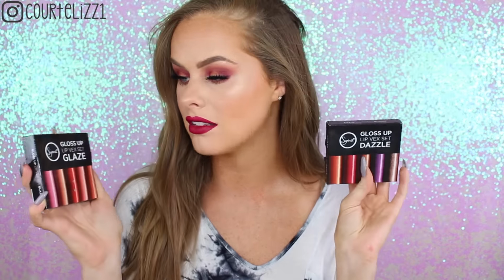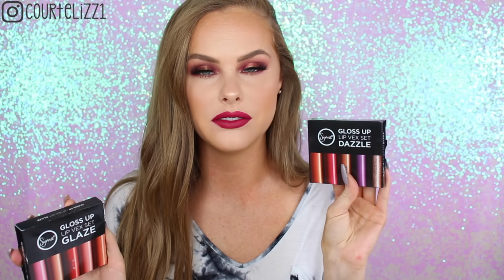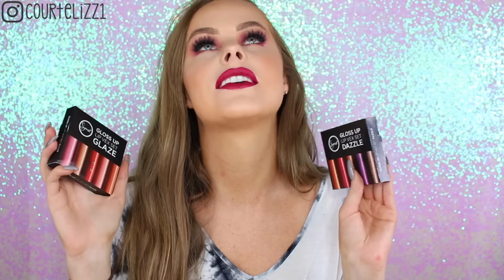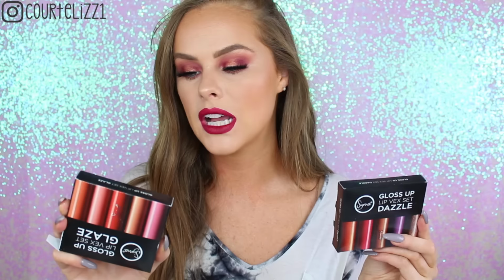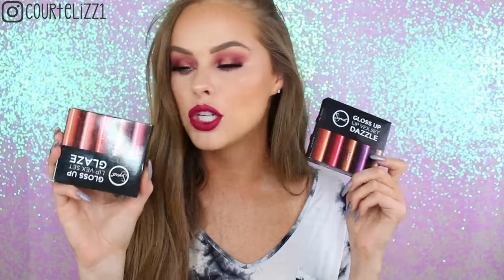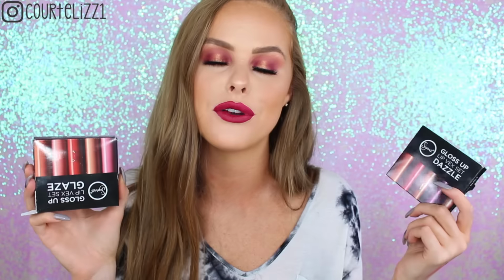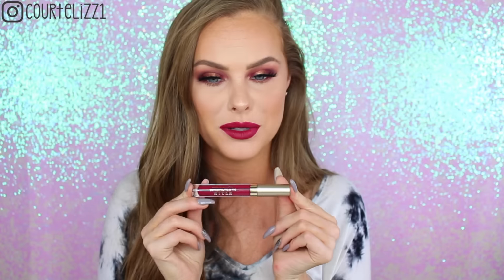January Favorites 2017!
Hey Lovelies!!

M y   S i g m a   B e a u t y   F a v o r i t e s :

S I G M A  B R U S H E S   U S E D :

MORPHE:
"Courtney" for $$ off your Morphe Order!

I use the 240g and 280g set in Ash Brown
"Courtney" for $5 off

"Courtstar" Any Star Powder $19
"Court2pk" Lipstick 2 pk. $20 (must choose 2 pack)

B R A N D   I N Q U I R E S :

Nails-
Top-